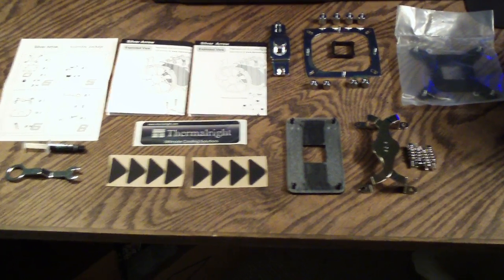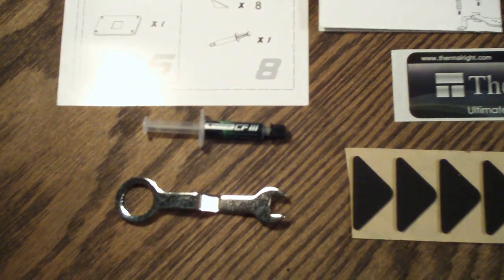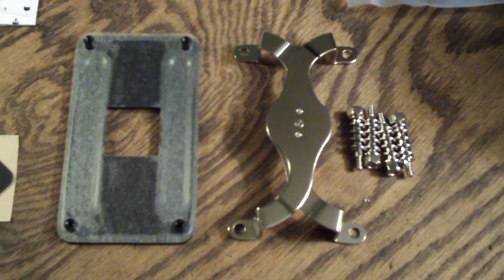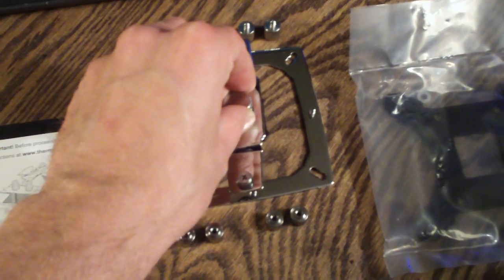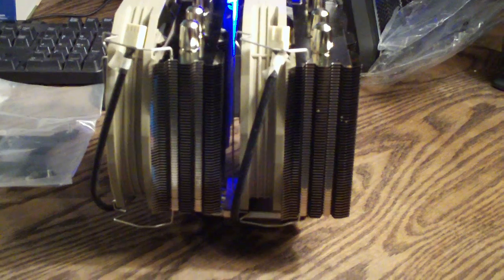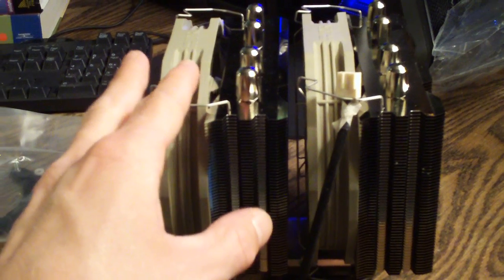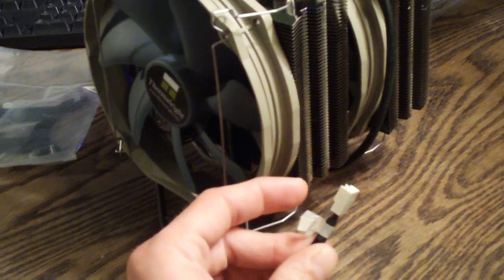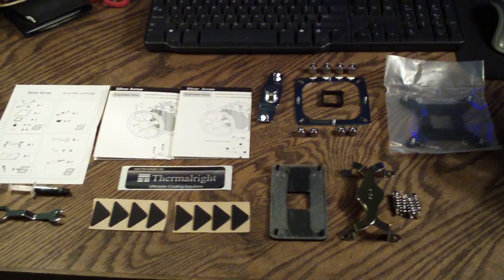Thermalright Silver Arrow In-Depth Tour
Features:
● 4 X 8mm sintered heat-pipes effectively take away excessive heat from the CPU when overclocked, Nickel Plated heat-pipes, slower Oxidation and deterioration of the heat-pipes, provide longer period of Thermal conductivity.

● Double fin design , each side with 147*103mm heat dissipation area, can be used with 12 or 14 cm fan ( fan clips included)

● Special Arrow fin design, which allows cool air to pass through and take heat away rapidly, effectively provide cooling for the cpu.

● Support Multiple-Platforms. Can be used on Socket 1366/1156/775 Platform, and AM2/AM3 Socket

● Including two 160*140 Ultra low noise PWN fan. With the compatibility of up to 3 fans at a time.

Specs:
Cooler Dimension: Length 147mm x Width 123mm x Height 160mm

Cooler weight: 825 g (excluding BTK and Fan)

Heat-pipe: 8mm Sintered Heat-pipe*4 units

Cooler Base Material: C1100 Pure Copper with Nickel Plating.

Fan Dimension: Length 160mm x Width 26.5mm x Height 140mm

Fan Speed: 900~1300 RPM (PWM)

Fan noise level: 19dBA

Fan Airflow: 69CFM